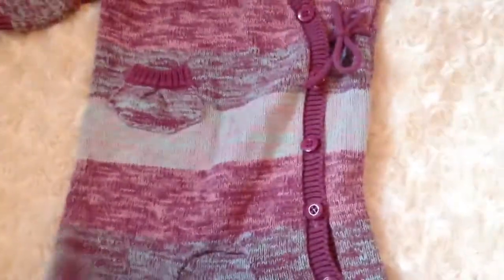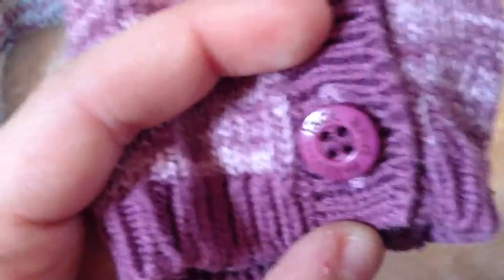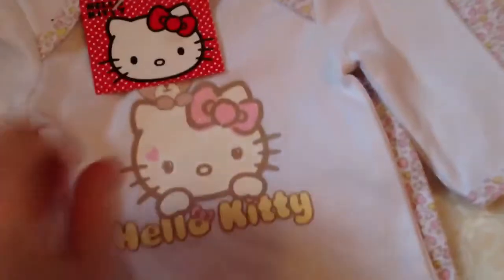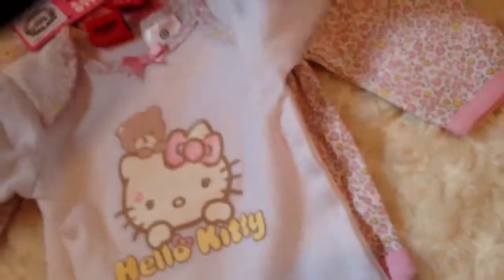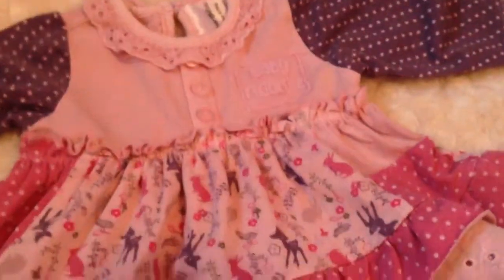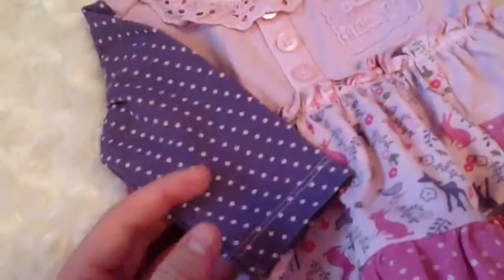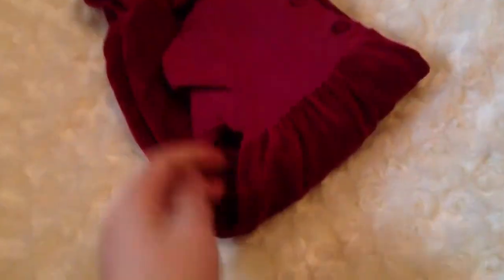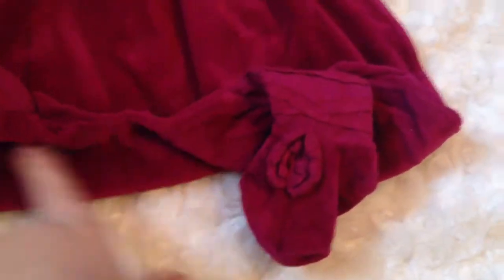Collective haul for a new reborn